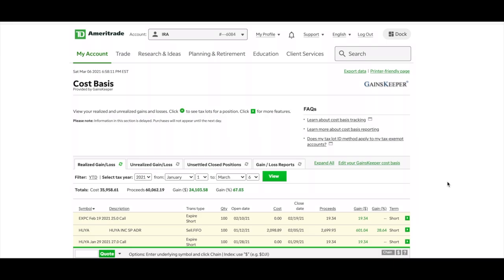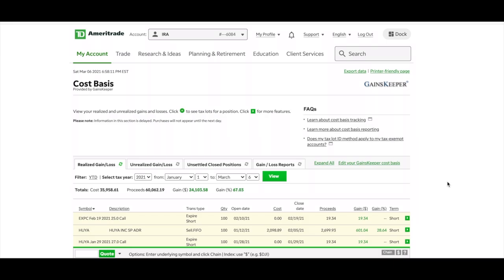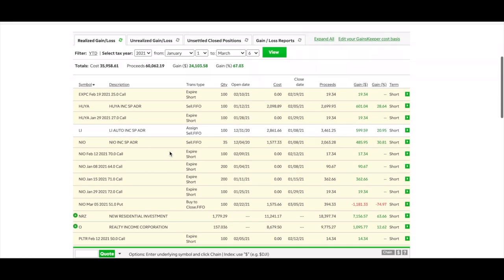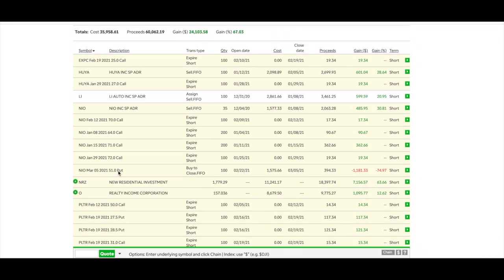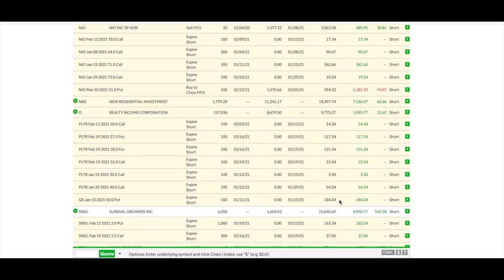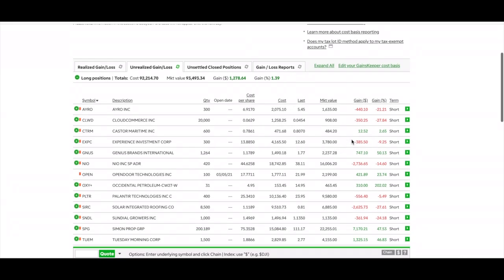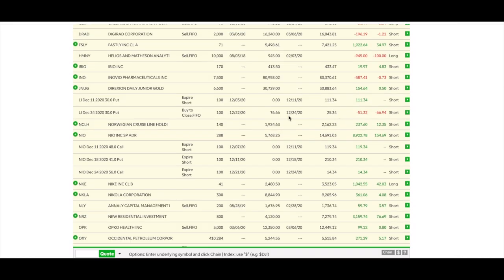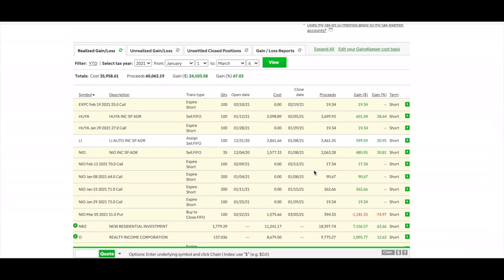$24000 in PROFITS YTD | Small Account Portfolio | ZOM | NIO | LI | SNDL | WISH | OPTIONS TRADING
Small Account Portfolio +20,000 in PROFITS YTD! | ZOM | NIO  | LI  | SNDL | WISH | OPTIONS TRADING | CASH SECURED PUTS
In this video, I share with you how it's very possible to make money with a small account. I was able to make $24,000 in profits this year already and $28,000 in profits last year by buying solid company stocks as well as selling cash secured puts and covered calls to generate extra income. Let's make money together!

💰GET 2 FREE STOCKS on WeBull when you deposit $100(Valued up to $1600)💰

Stocks mentioned in this video: Zomedica (ZOM), NIO, Sundial (SNDL), Wish